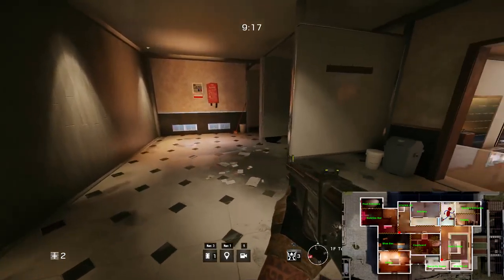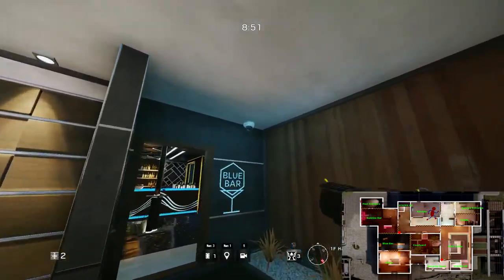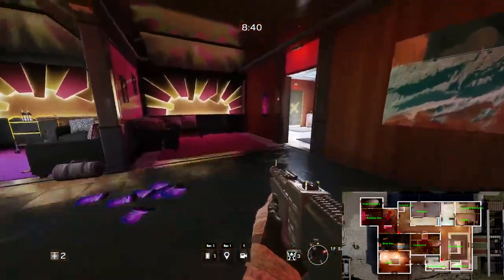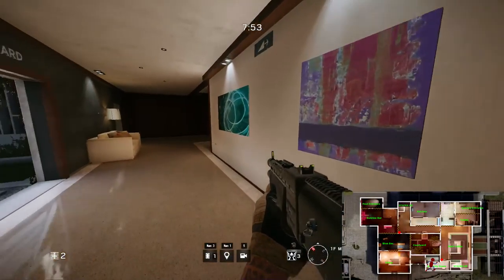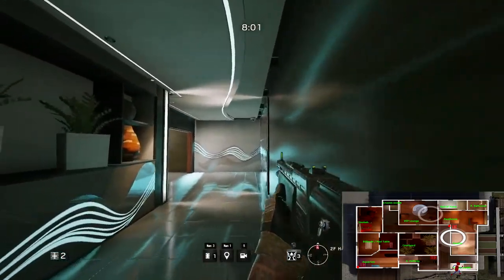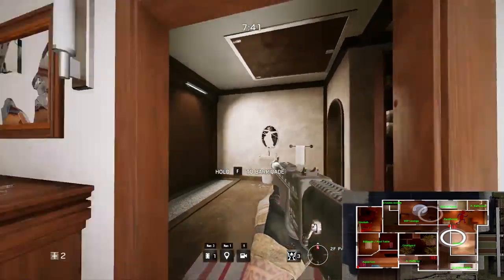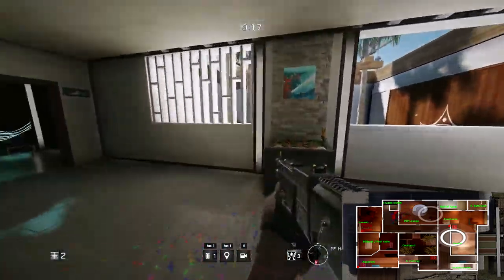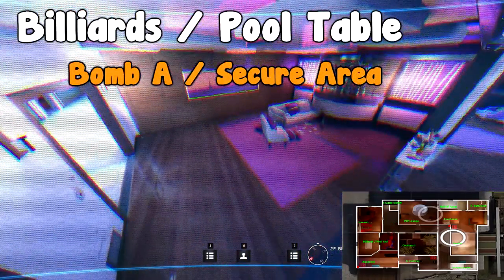FASTEST WAY TO LEARN COASTLINE! - Rainbow Six Siege: VELVET SHELL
This may be the fastest way to learn Coastline...